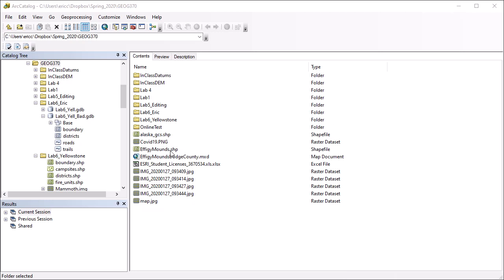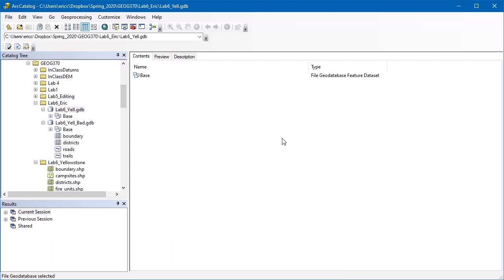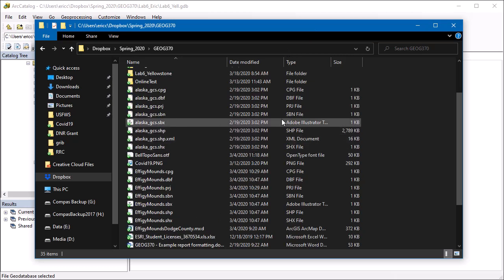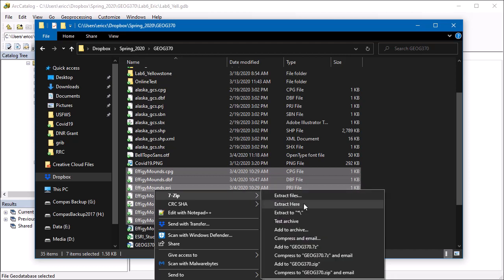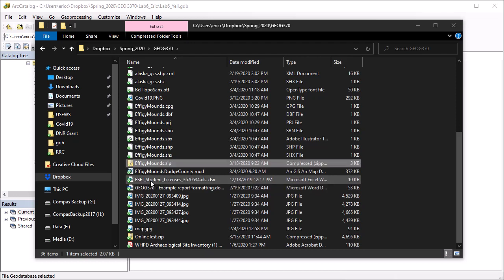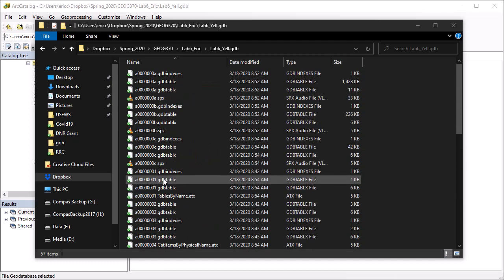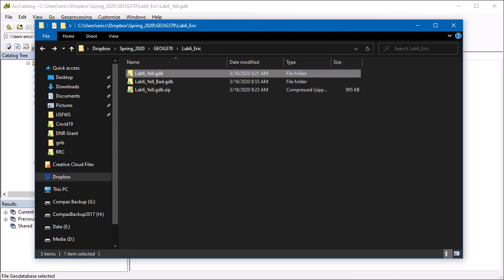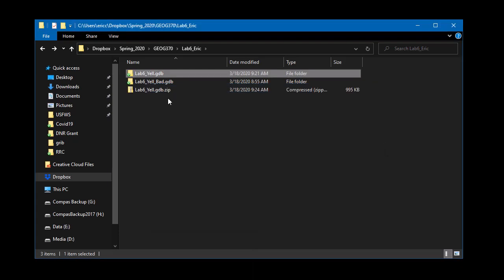Zipping and sharing GIS data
How to use 7-zip to compress shapefiles and geodatabases to share via email or ArcGIS Online.